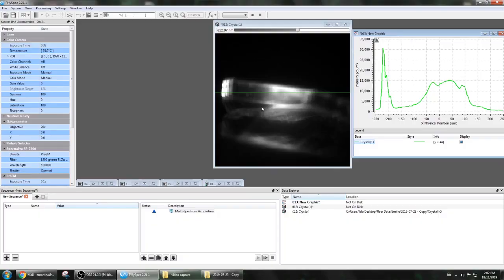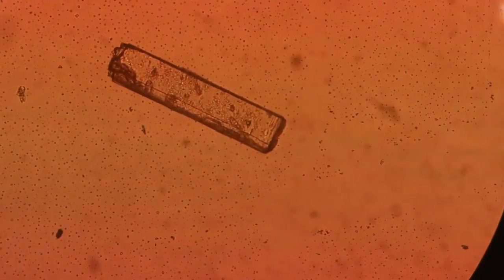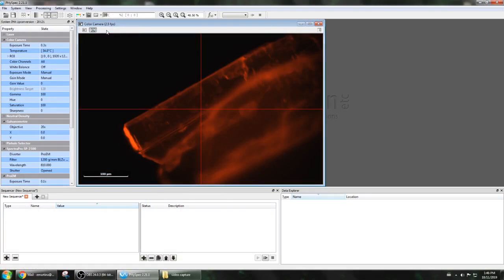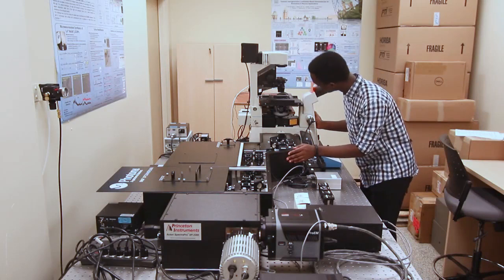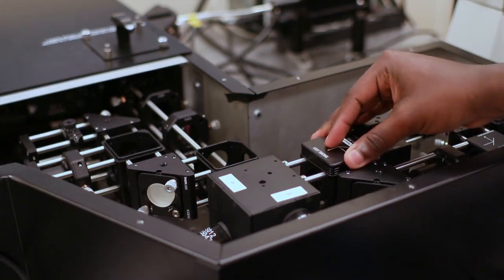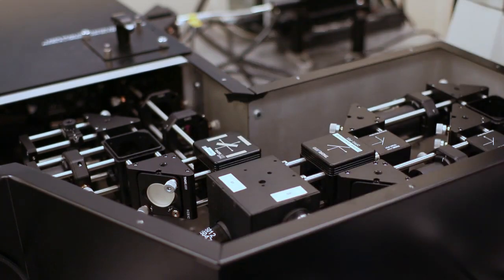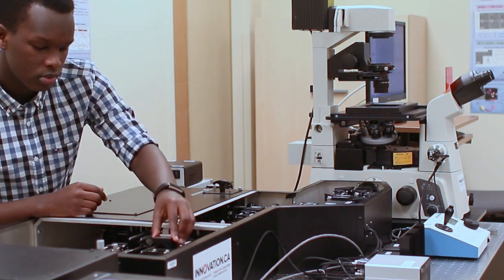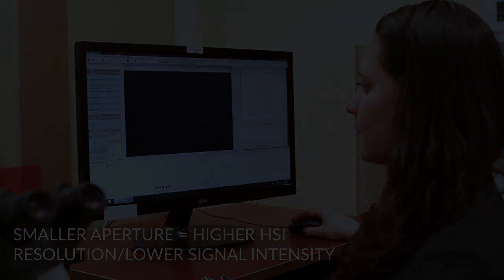Optical Anisotropy In Lanthanide-Based Molecular Single Crystals l Protocol Preview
Hyperspectral Imaging as a Tool to Study Optical Anisotropy in Lanthanide-Based Molecular Single Crystals -  a 2 minute Preview of the Experimental Protocol

Emille  M. Rodrigues, Nelson Rutajoga, David Rioux, Jacob Yvon-Leroux, Eva Hemmer
University of Ottawa, Department of Chemistry and Biomolecular Sciences; Photon etc,;

Here, we present a protocol to obtain luminescent hyperspectral imaging data and to analyze optical anisotropy features of lanthanide-based single crystals using a Hyperspectral Imaging System.